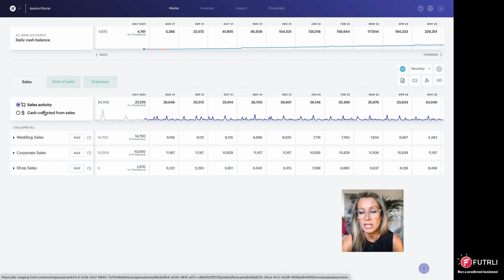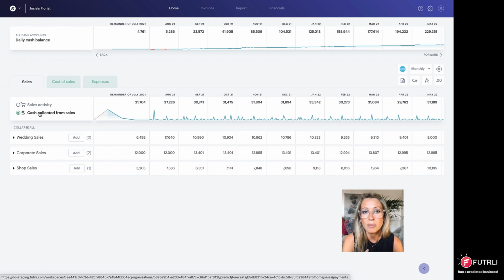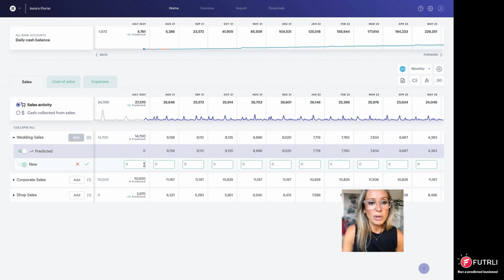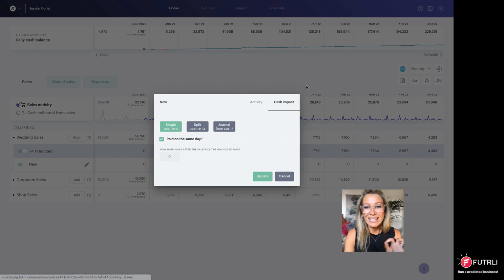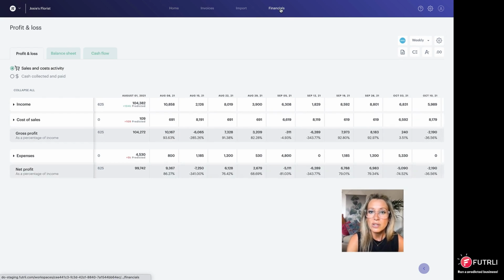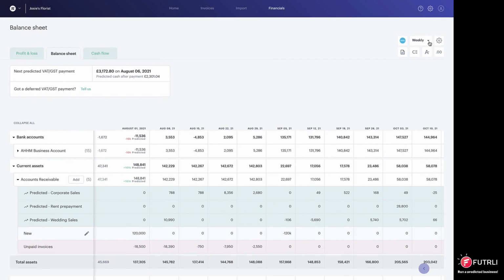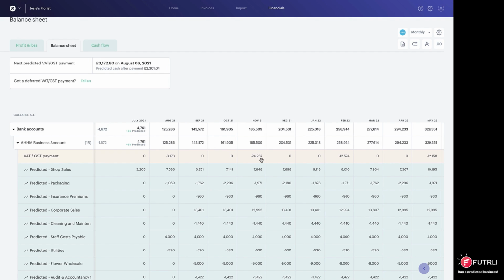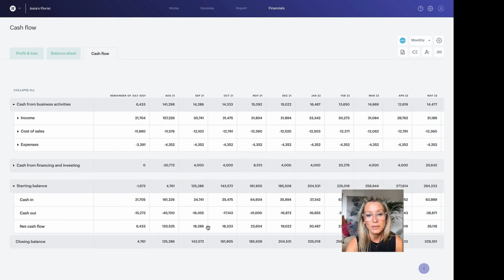2c. Trusting your numbers in Futrli Predict - explaining activity and cash views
Your business isn't just a bank balance. It's a lot more and Futrli Predict knows it.

This video explains how you can track your sales and spend trends, profitability and of course cash by diving into the 2 different views of your data: Activity (P&L) and Cash (Balance Sheet and Cash Flow)